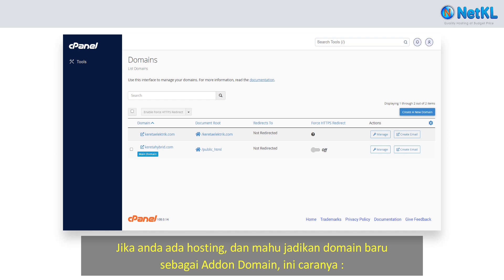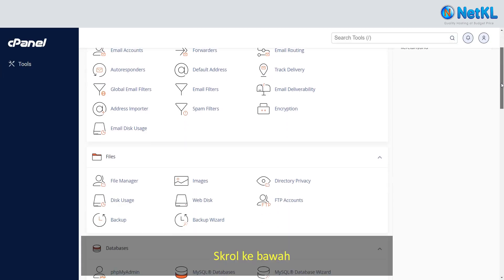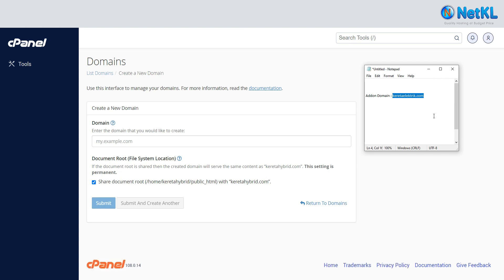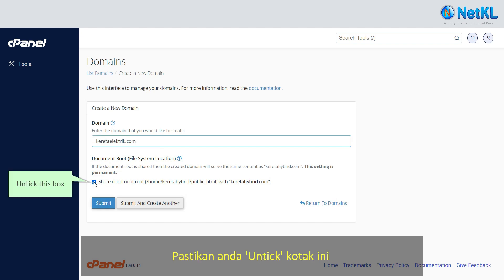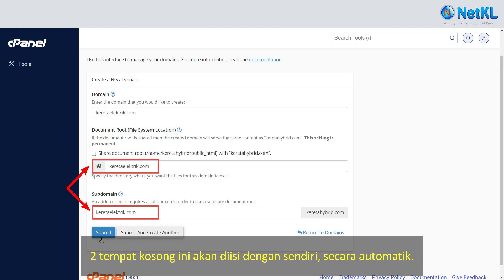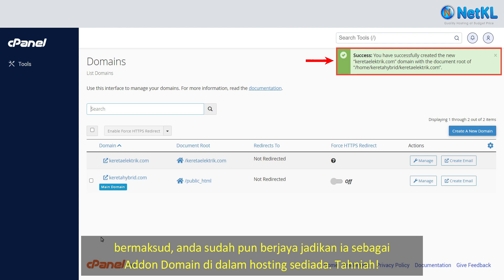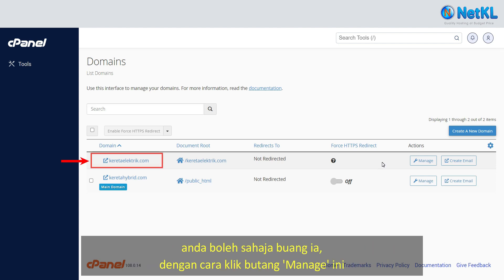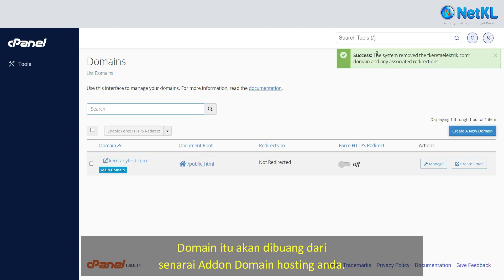How to add an Addon Domain (new version)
[ English ]

Creating an Addon Domain is quite easy.

[ Bahasa Melayu ]

Cara untuk Addon Domain agak mudah.